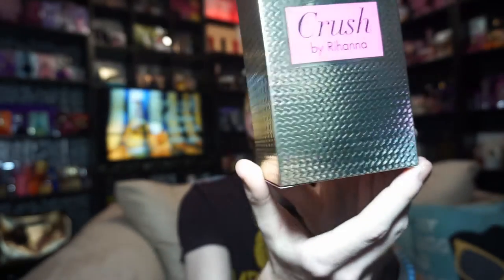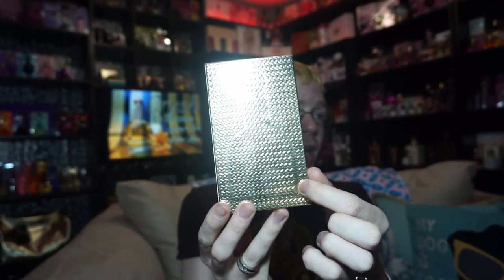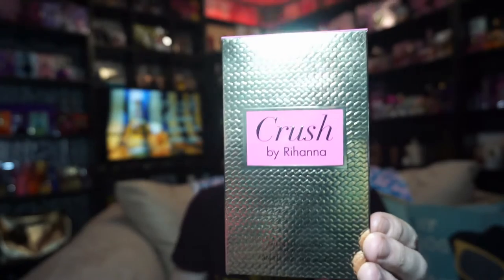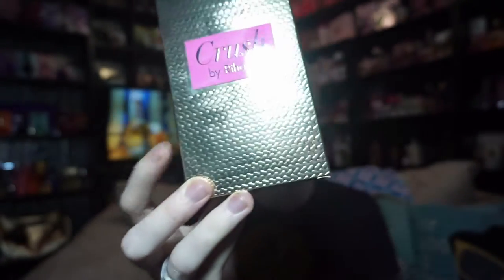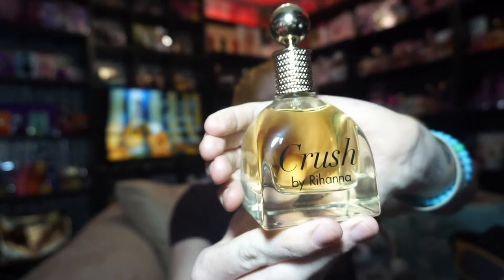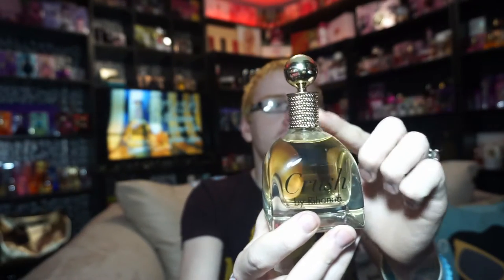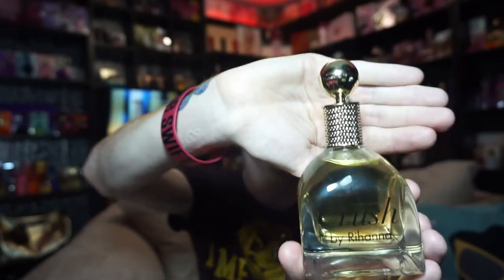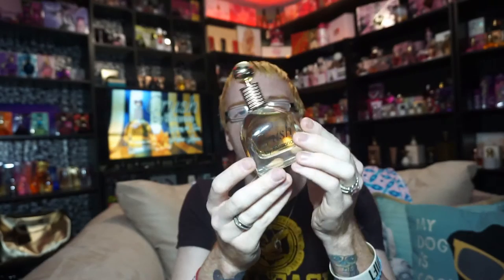Crush by Rihanna Perfume Review 🌟 Among the Stars Perfume Reviews 🌟